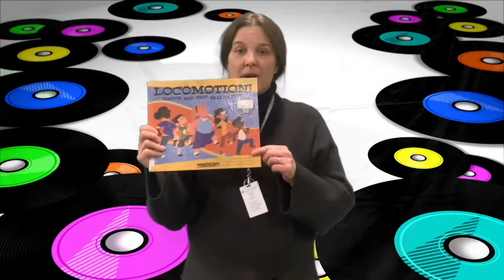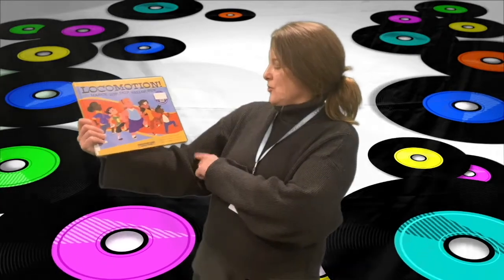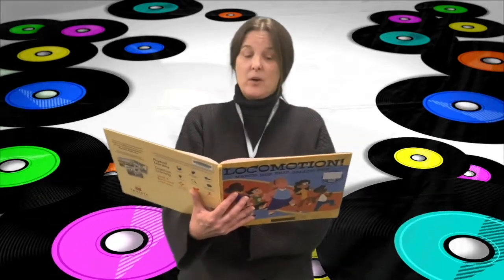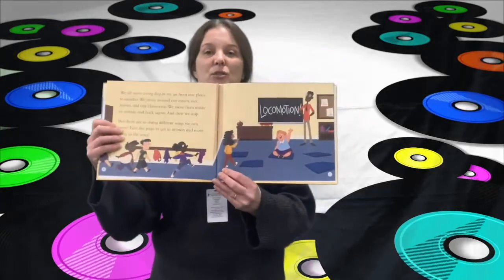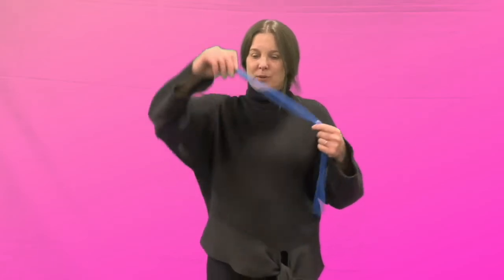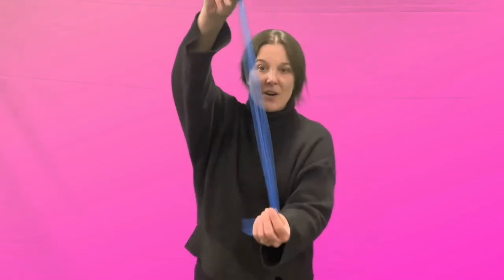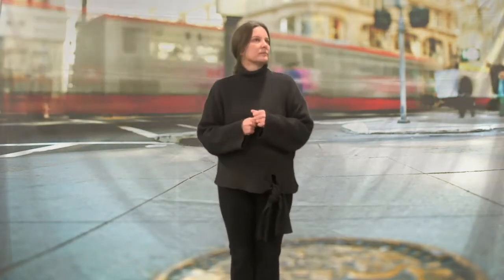Music & Movement DIY Locomotor Movement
Move to the music! Join us online for this lively, interactive program perfect for the whole family. Music and Movement encourages fine and gross motor development, increases self-esteem, builds listening skills and improves impulse control – plus it’s so much fun!
Miss the premiere? Visit our YouTube & Facebook pages to watch anytime.
** DIY Take and Make Craft Kit **
Pick up a kit filled with supplies to make your own shakers, movement ribbons, and more! One kit per child, while supplies last. Adult supervision recommended.